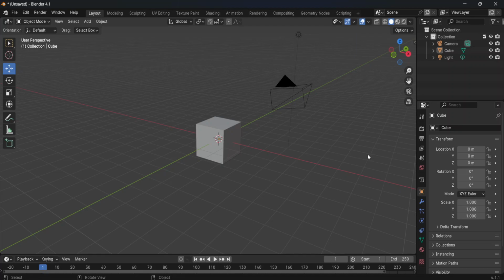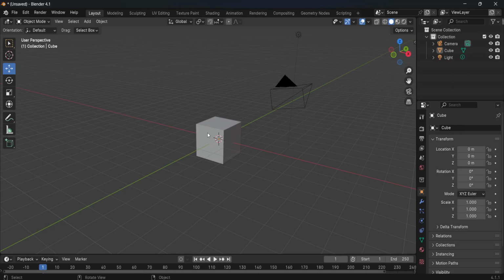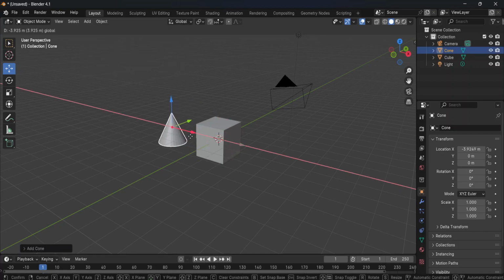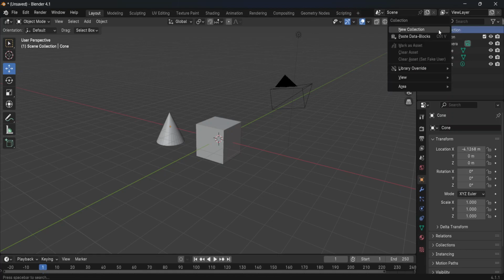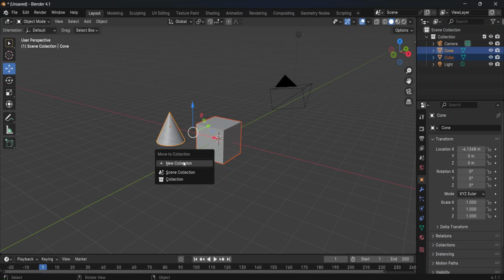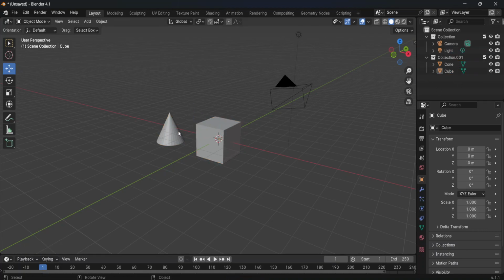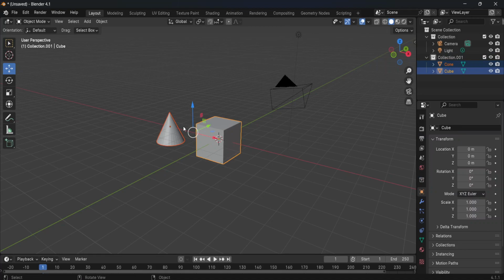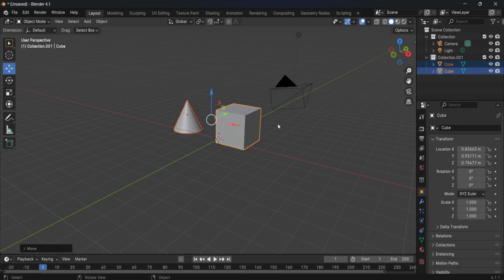How To Group Objects In Blender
In this video I show you how to group objects in Blender. If you want to learn how to use collections in Blender in 2024 then this is the tutorial for you.